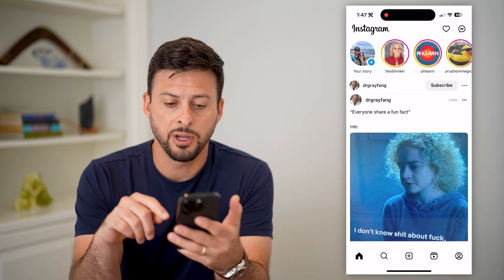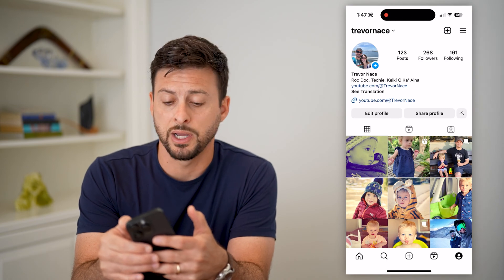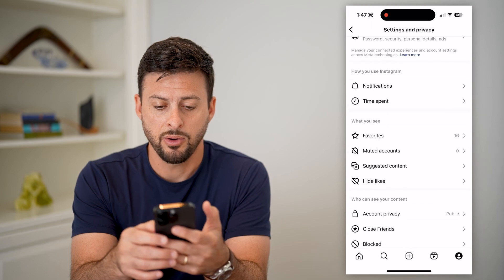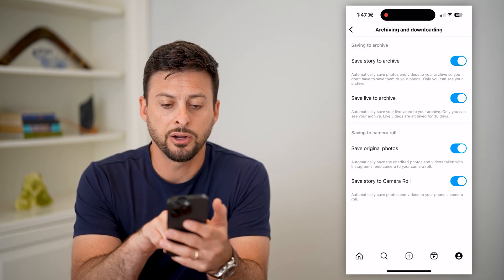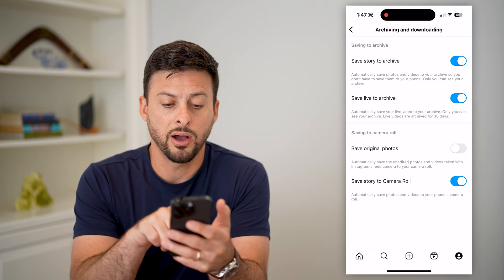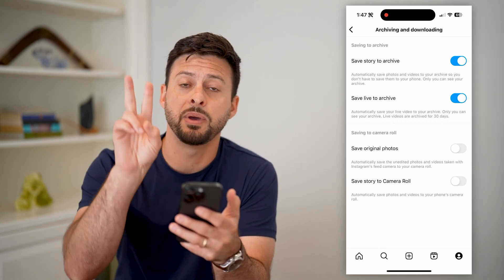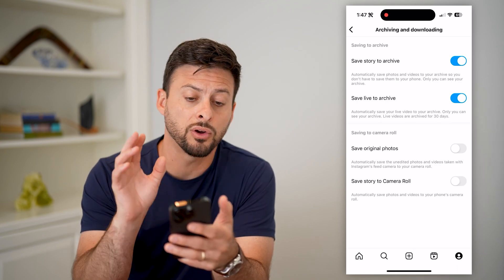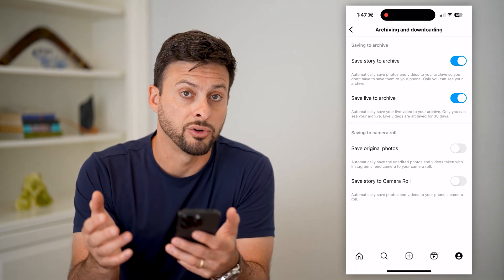How To Stop Saving Instagram Photos And Videos To Gallery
Let's stop your Instagram app from saving photos and videos to your camera roll gallery if you don't want them on your phone.